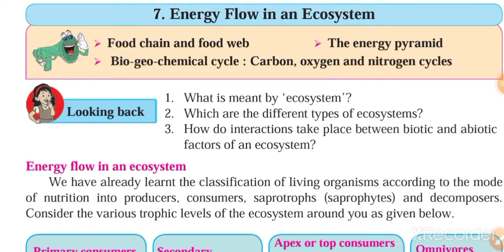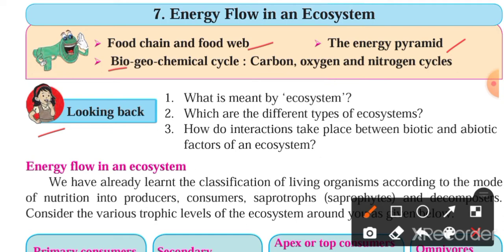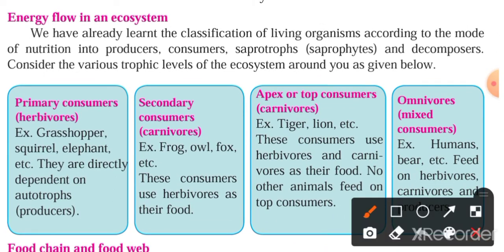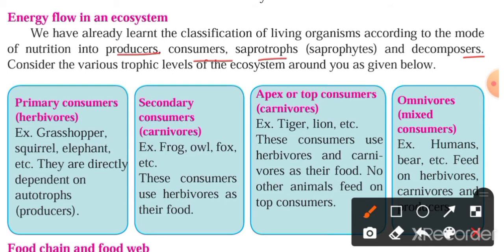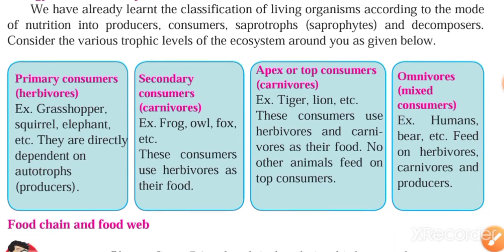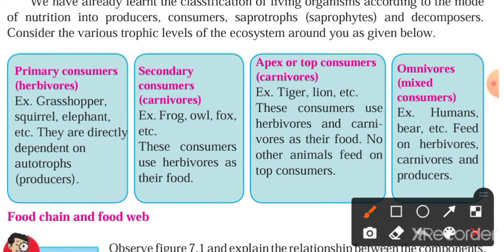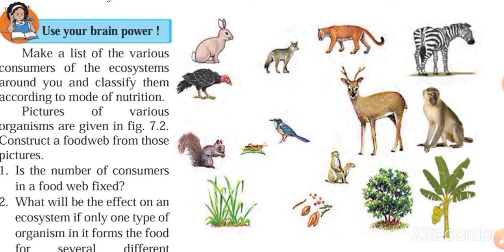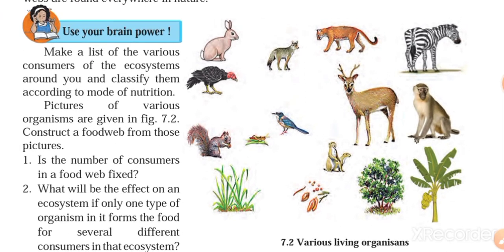Science and technology/class 9/Ch.7. Energy flow in an ecosystem/food chain and food Web